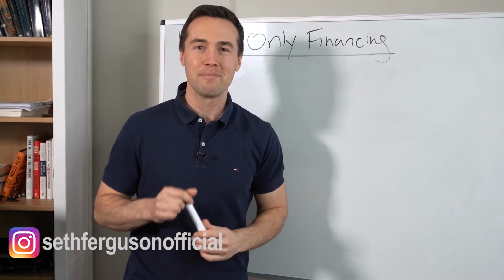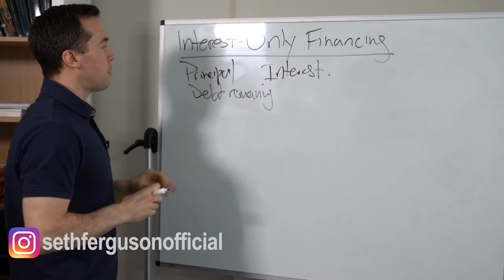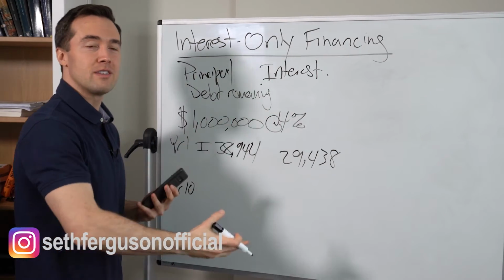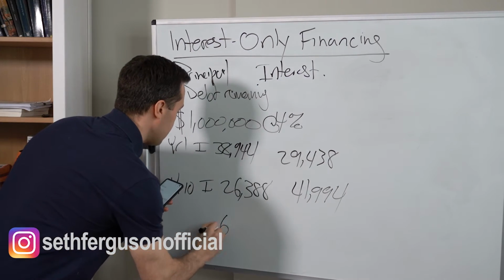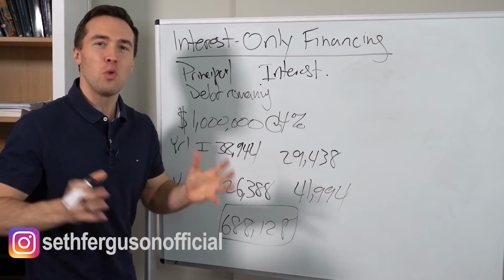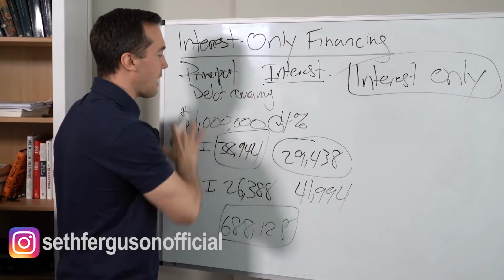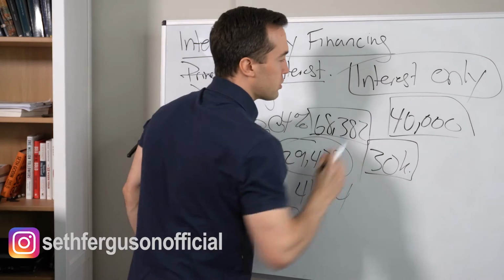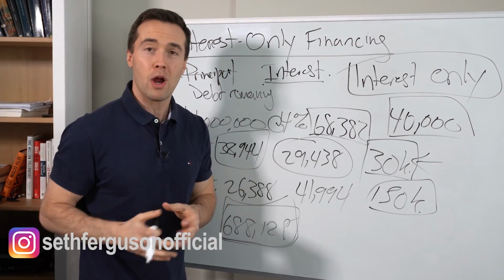Interest Only Mortgages & Loans Explained for Real Estate Investing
INTEREST ONLY MORTGAGES& LOANS EXPLAINED FOR REAL ESTATE INVESTING / Financing is a crucial part of any real estate investment. Bad debt can sink a good deal, no matter how experienced the real estate investor is or how good the upside on the deal. When it comes to debt, you have some options on how you pay it. In this video, I’m going to walk you through how interest only mortgages and P&I mortgage payments work.